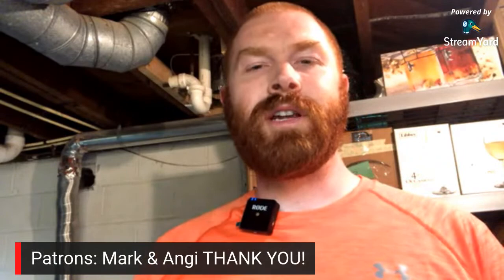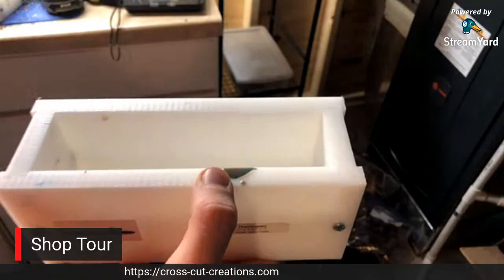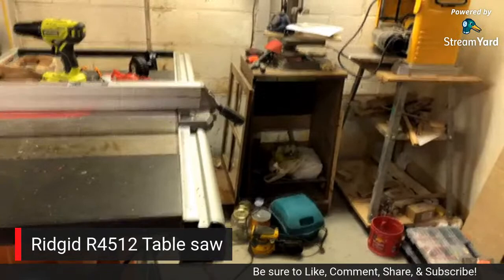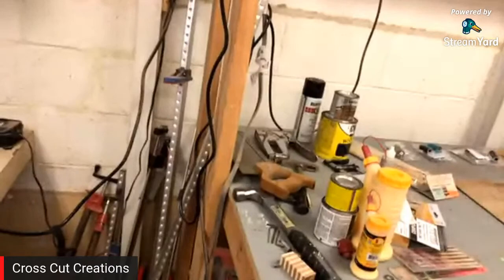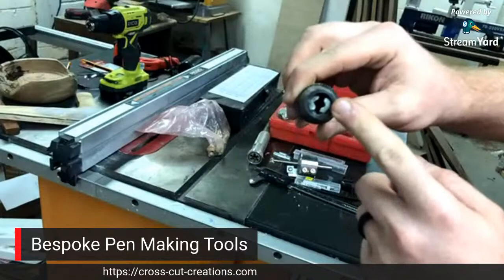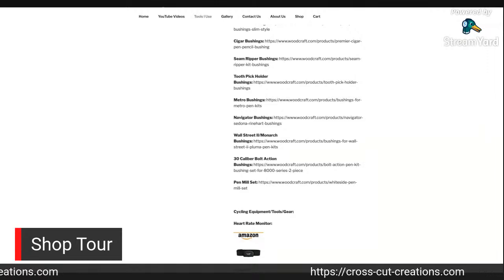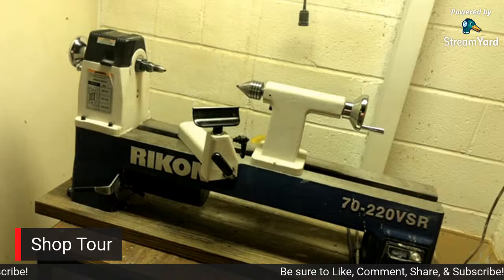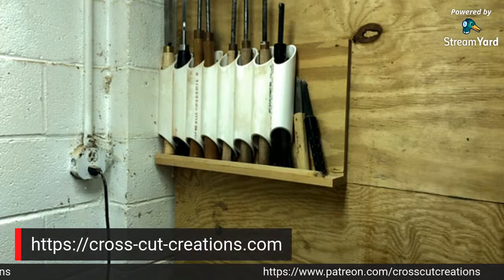SHOP TOUR 2020! | Live Stream 8.25.2020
Today, I will be hosting a 2020 Shop Tour Live Stream! Come along and see the space that I work in and If you have any questions, feel free to put them in the chat or write a comment and I will answer them.

My maker's journey has been one that has evolved over time and that is reflected in how my shop is set up. I will go through my shop and talk about the tools I have as well as the layout and what's next for the Cross Cut Creations Shop.

Rikon 70-220VSR Lathe
IsoTunes Pro
UVEX Bionic Face Shield
California Air Tools Pressure Pot
Rode Wireless Go Mic

Amazon Wish List